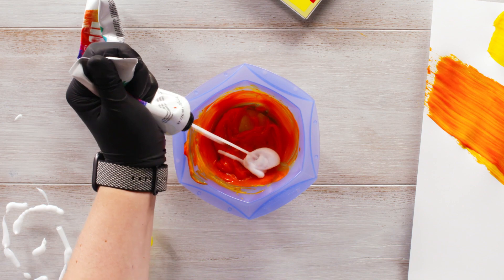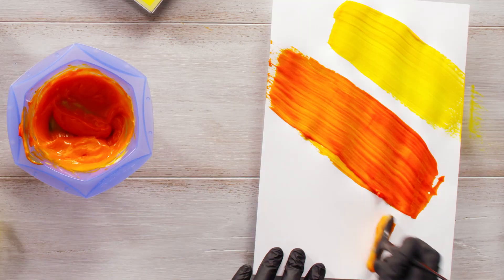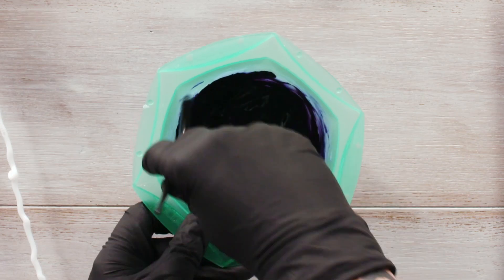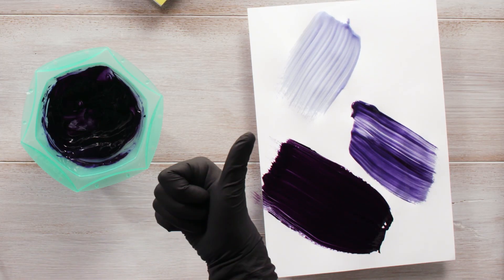Q&A: Elumen Play | Let's Play Elumen Series | Goldwell Education Plus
Fabienne Schawalder, Goldwell Educator Switzerland, shares how to  get the most out of Elumen Play with these tips on making any hair color pastel with Elumen Play @CLEAR and adding a smokey character to your look with Elumen Play @BLACK.

ELUMEN PLAY @CLEAR
With Elumen Play @CLEAR you can dilute or pastelize all Elumen Play shades.

ELUMEN PLAY @BLACK
To give your formula a smoky character, use Elumen Play @BLACK by adding small amounts (1 ml). Elumen Play @BLACK can also be used pure or on dark bases (level 2-3) to intensify shine and depth.

Tell us your experience with Elumen & Elumen Play in the comment section!

ELUMEN: Color different! Explore unlimited creativity with Elumen and Elumen Play in the GOLDWELL Education Plus APP.